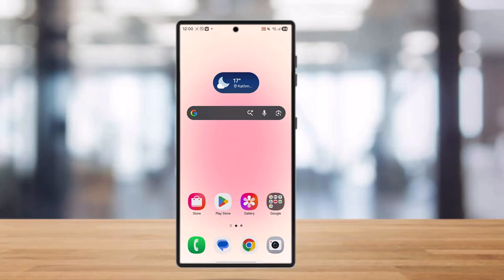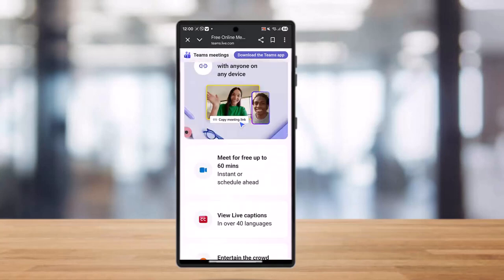How To Enable Focus Mode In Teams Meetings !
In today’s video, we are going to show you how to enable Focus Mode during Microsoft Teams meetings. Focus Mode is a powerful feature that allows you to concentrate on the shared content without distractions from participant videos or chats.

To enable Focus Mode, first open Microsoft Teams and join a meeting. Once you’re in the meeting, click on the three dots (More options) in the meeting controls. From the dropdown menu, select Focus on content. This will hide the participant gallery, allowing you to focus solely on the shared presentation or screen.

You can also use convenient keyboard shortcuts to activate Focus Mode quickly. On Windows or Linux, press Ctrl + Shift + F, and on Mac, use Command + Shift + F. These shortcuts let you toggle Focus Mode on and off without navigating menus.

Additionally, you can combine Focus Mode with full-screen mode for maximum concentration. This feature is perfect for reviewing detailed slides, documents, or live presentations without unnecessary distractions.